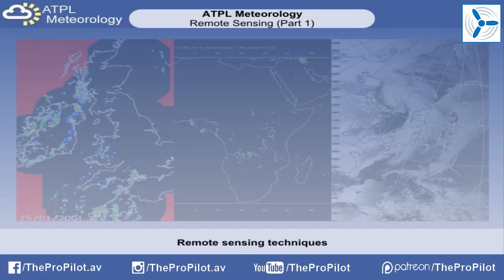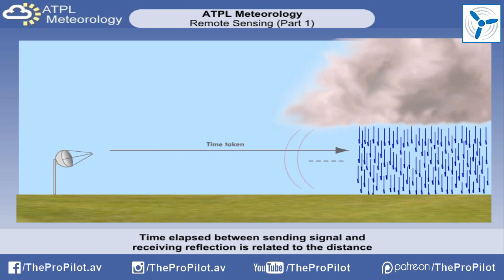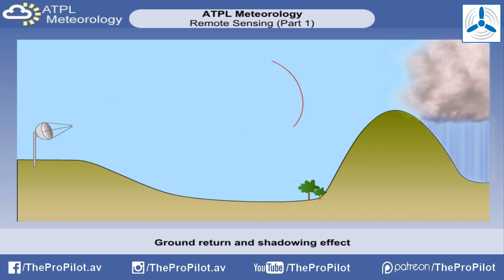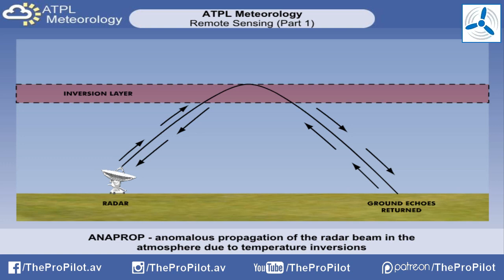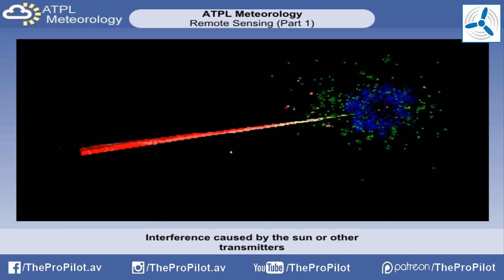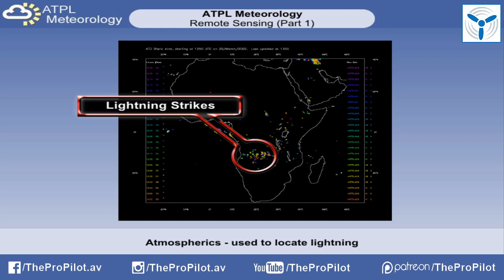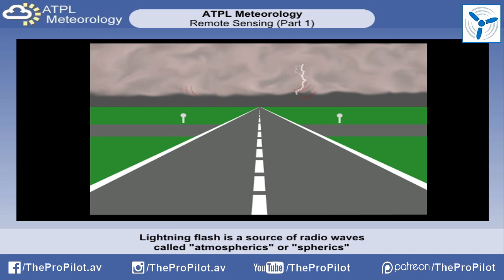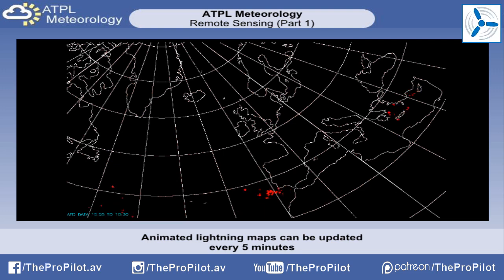Meteorology Lesson 20 Part 1